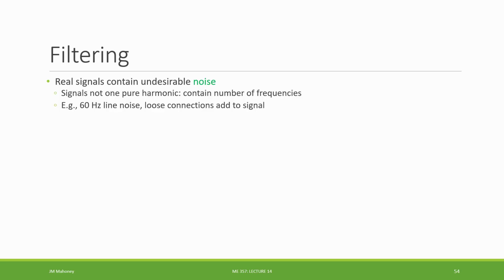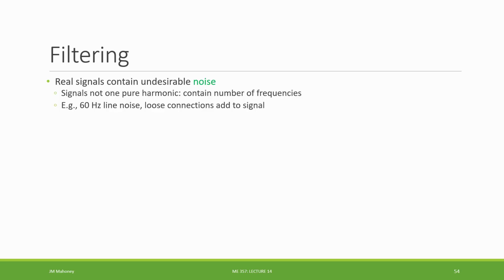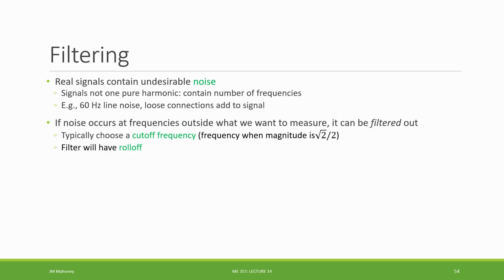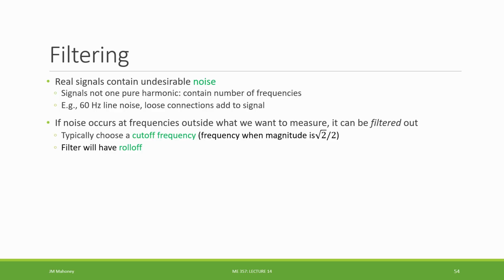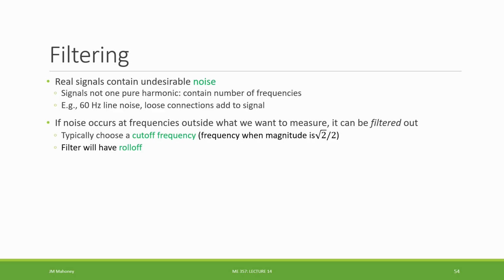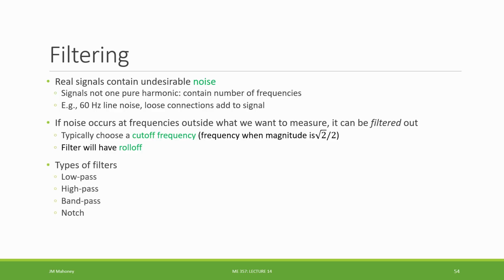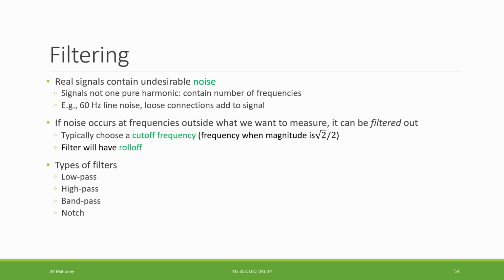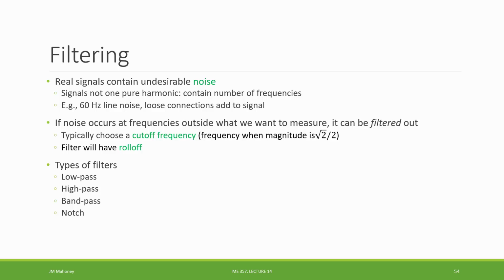ME 357 14 F2 Filters Introduction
Sensors and Filters in Frequency Response - Filters Introduction, Cutoff Frequency, Roll-Off, and Phase Lag (Bode Plot Concepts)

When you measure any real signal, you are also measuring noise. In this lesson, we introduce filters as dynamic systems that help remove unwanted frequency content from sensor data so you can recover the quantity you actually care about.

Common noise sources you will see in practice:
- 60 Hz line noise from power
- loose or moving connections that introduce extra frequency content
- high-frequency artifacts that are not part of the true motion or input you are trying to measure

The core idea is frequency separation. If your true signal is happening at low frequency but the noise is happening at higher frequency, a low-pass filter can keep the low-frequency content and reduce the high-frequency content.

Key filter concepts covered:
- choosing a cutoff frequency that keeps what you want and rejects what you do not want
- cutoff frequency definition for many standard filters: magnitude drops to sqrt(2)/2 of the passband value, which is about -3 dB
- roll-off, real filters reduce noise gradually instead of cutting it off perfectly
- four common filter types: low-pass, high-pass, band-pass, and notch
- tradeoff: filters can introduce time delay (phase lag), especially with higher-order filters

Topics in this lesson include

Timestamps
0:00 Why filters matter for real measurements
0:18 Noise sources in sensor signals
0:40 60 Hz line noise and wiring artifacts
1:14 Frequency separation and what a filter does
1:52 Choosing a cutoff frequency
2:41 Cutoff frequency meaning, sqrt(2)/2 and -3 dB
2:54 Roll-off and why real filters are not ideal
3:22 Low-pass filter concept
3:40 High-pass filter concept
3:54 Band-pass filter concept
4:10 Notch filter and removing 60 Hz
4:44 Phase lag and time delay introduced by filtering